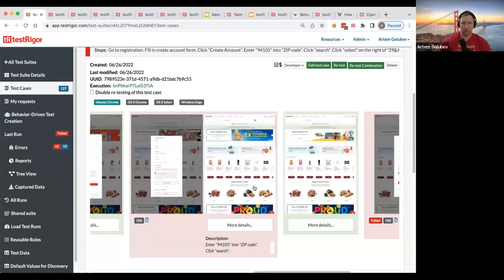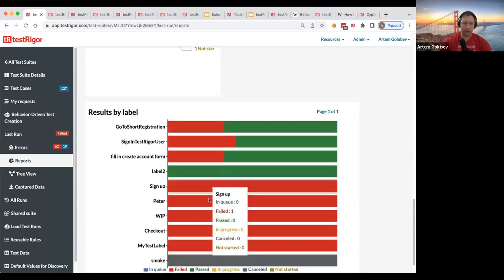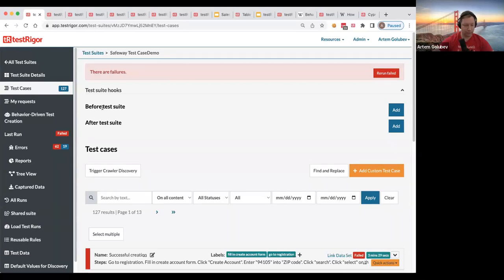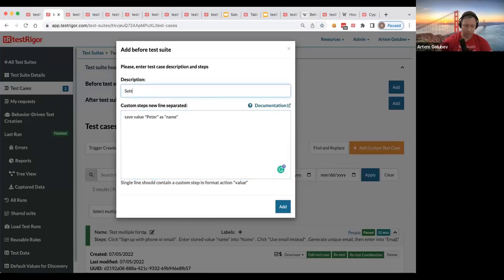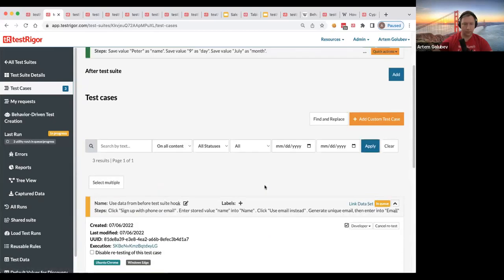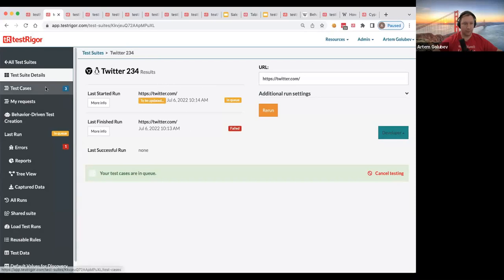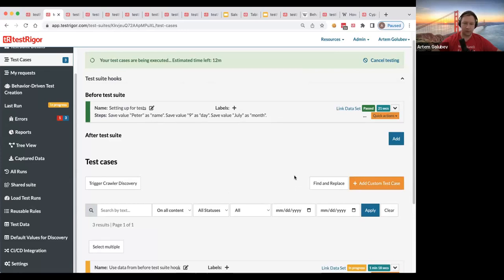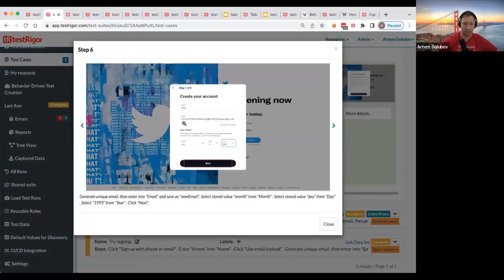Tips & Tricks - Reports by Label and Passing Parameters by Hooks